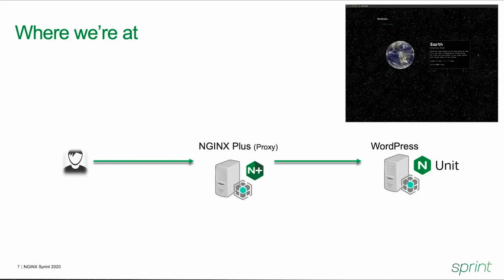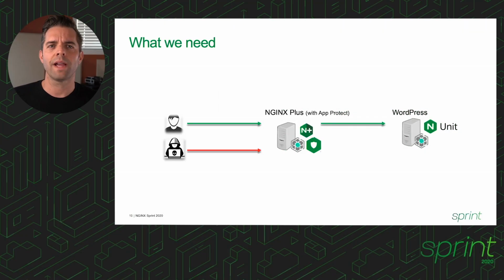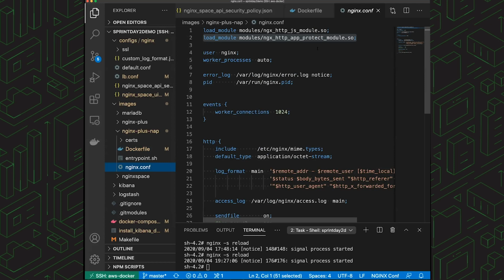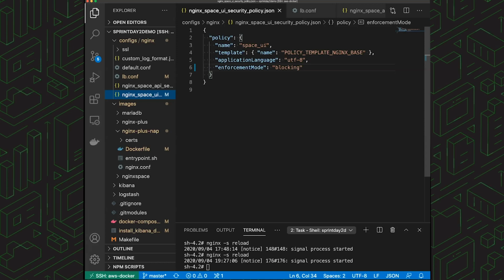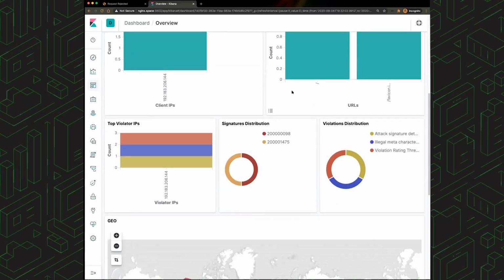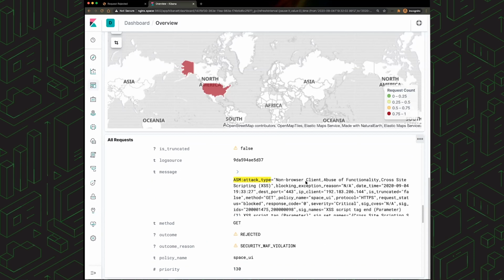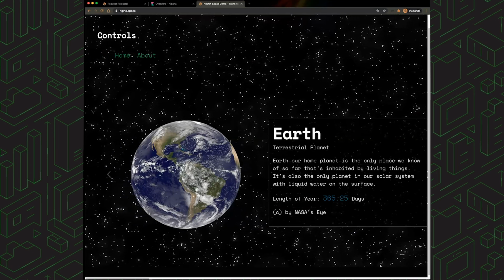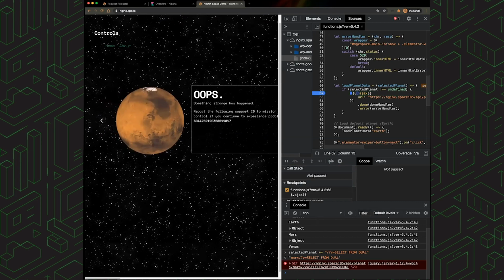Secure It with NGINX App Protect | NGINX Sprint Demo 3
In the third demo, we add NGINX App Protect, our new DevOps‑optimized WAF, to the NGINX web infrastructure. Learn how to deploy a faster, more effective WAF native to NGINX.